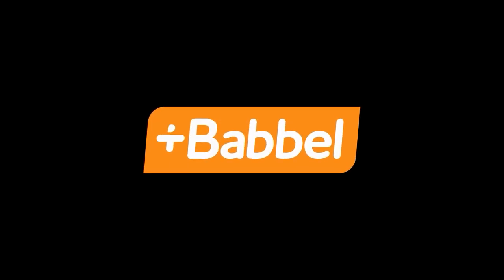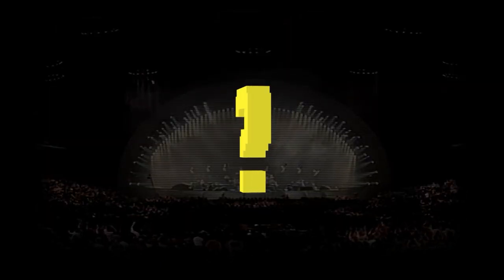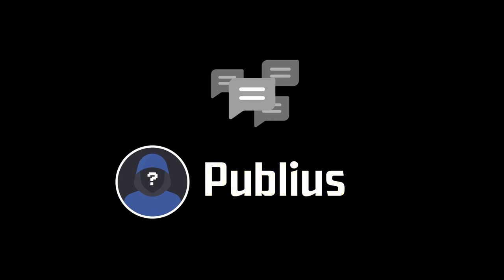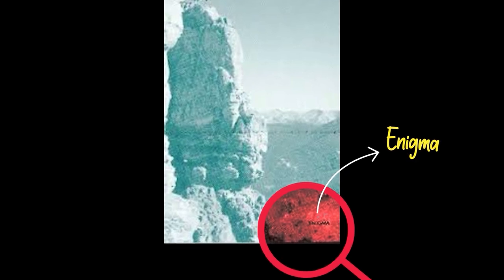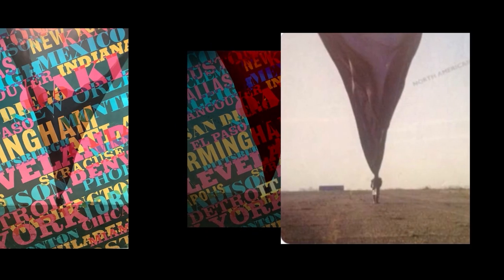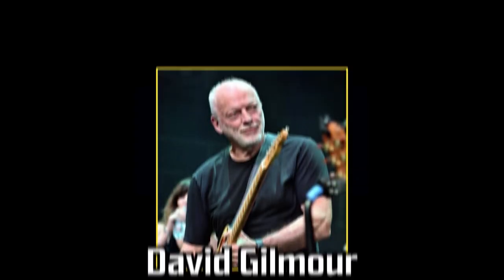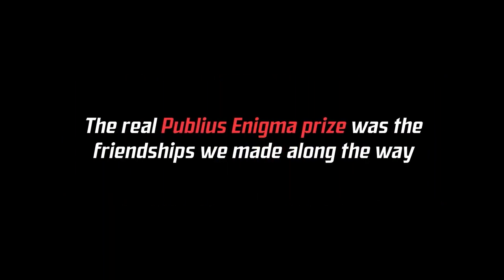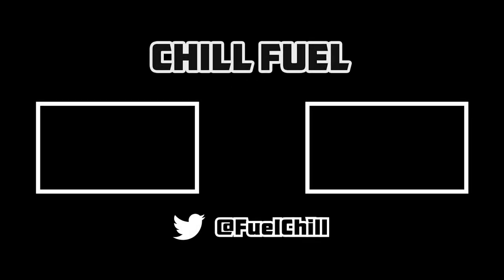Music's Strangest Mystery - Publius Enigma || Chill Fuel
Start speaking a new language in 3 weeks with Babbel 🎉 .

Dive deep into the Publius Enigma mystery, one of the most intriguing puzzles of the rock era. Unearth the story behind Pink Floyd's 1994 'The Division Bell' album, which ignited a whirlwind of theories, riddles, and speculations. Was it a genuine enigma or a marketing gimmick? Our detailed analysis covers the cryptic messages, clues in the album artwork, and the elusive online entity named 'Publius.' Fans, theorists, and music aficionados have long sought answers. Join us as we unravel the threads of this enigma, connecting music, cryptography, and the passion of a global fan base.